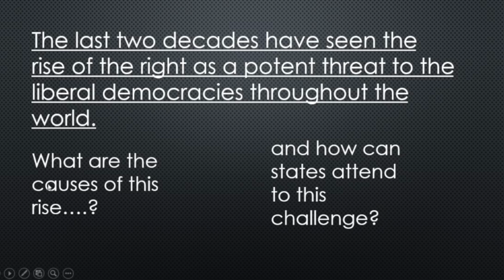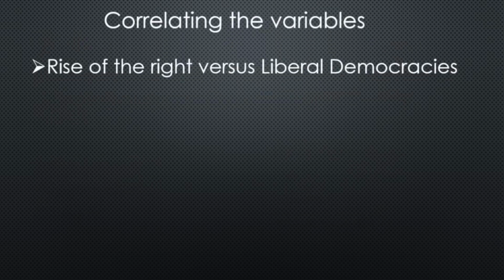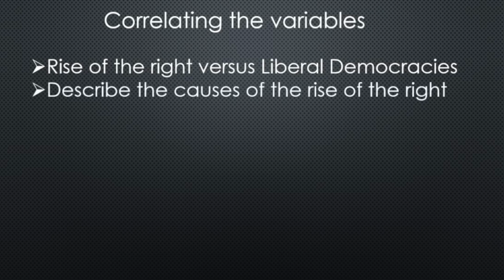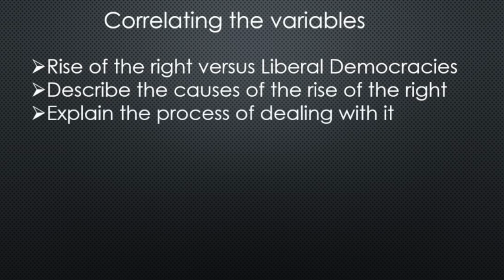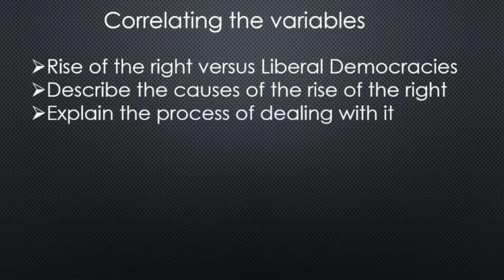Mastering Question Breakdown for Top Scores!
Struggling to decode tricky CSS exam questions? You're not alone! In this video, we break down the art of dissecting questions like a pro—so you can understand exactly what’s being asked, identify key variables, and structure a winning answer.

🚀 Whether you're a beginner or a seasoned aspirant, mastering this skill will give you a massive edge in your CSS preparation. No more confusion—just clear, structured answers that impress the examiners!